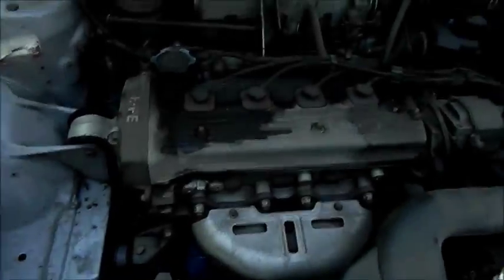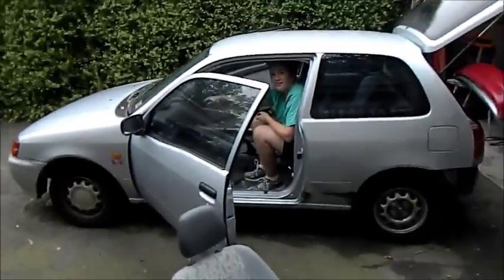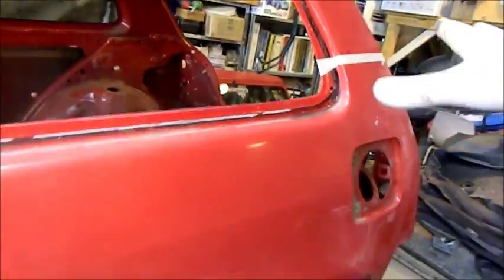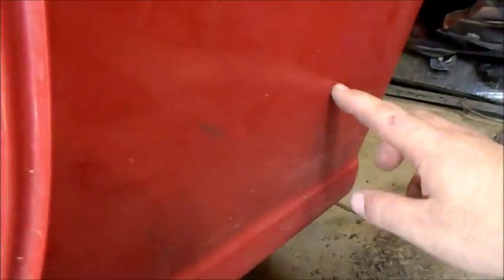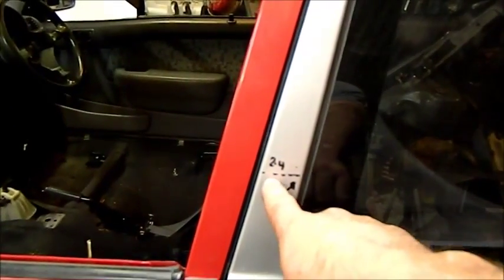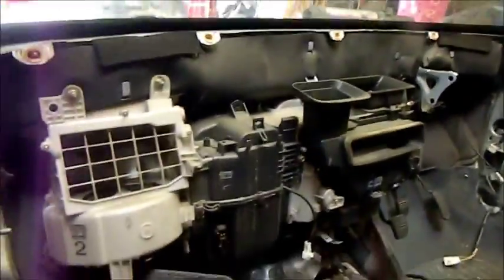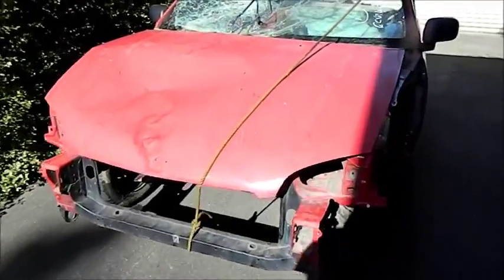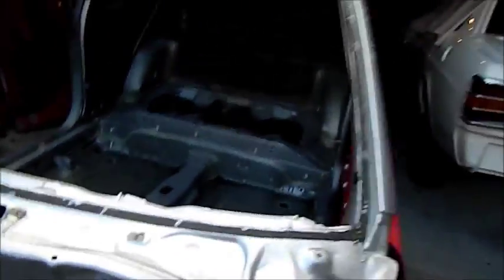Teenager Abandons Computer (at last) – Starts Fixing Car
This video is focused more on the car than my son (he doesn't like being filmed) and it did help him abandon his iPad - if only temporarily. We got hold of another little EP91 Toyota and stripped it down in this chapter... so far so good. With the bulk of the work yet to do, it will keep us both busy and provide us with a schedule that will add to our skills.